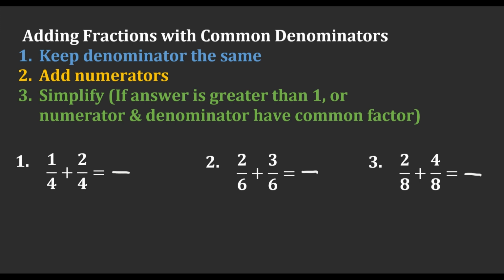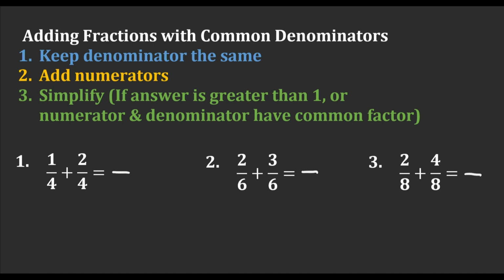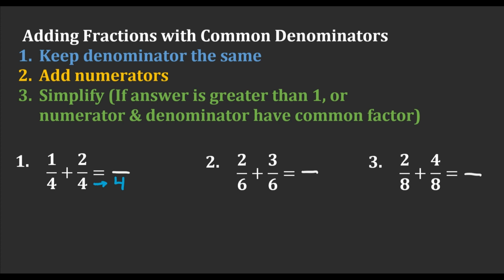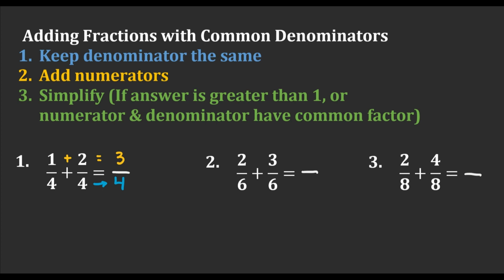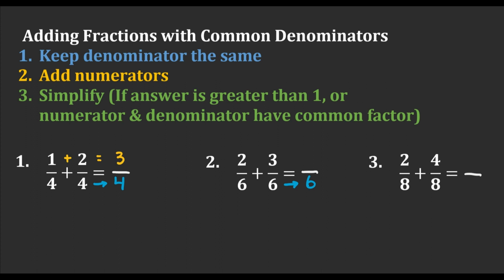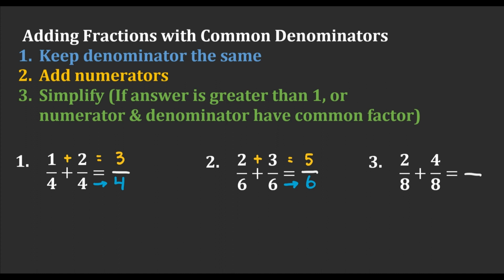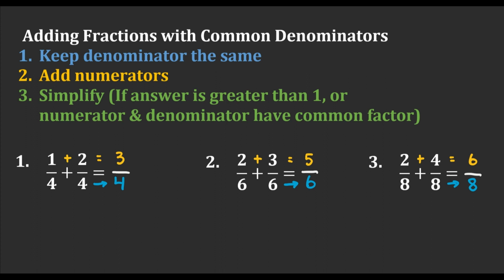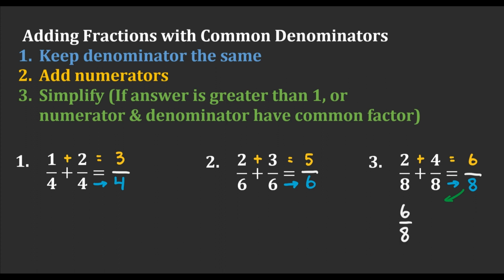Adding Fractions with Common Denominators | Math with Mr. Ross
Master adding fractions with common denominators in this step-by-step guide! Learn how to add fractions by simply adding the numerators while keeping the denominator unchanged, then simplifying if needed.

Link to my video on Adding Fractions with Common Denominators Using Models